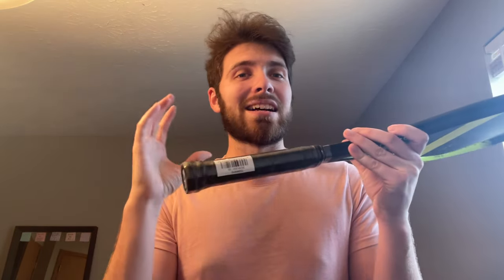How do you tell what grip size your tennis racquet is?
The bottom of your handle will list a number, typically 0 to 5. This number designates your grip size. In the United States, grip sizes are listed in inches while they are numbered in most other places, which is why your endcap might say “3” instead of “4 3/8” but really those are the same grip size!